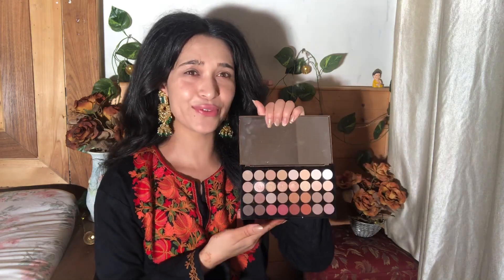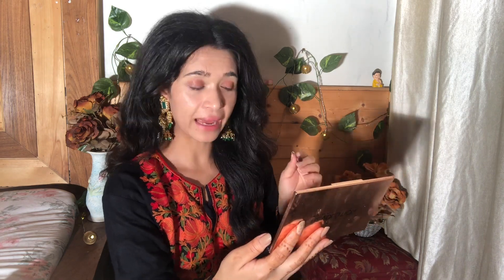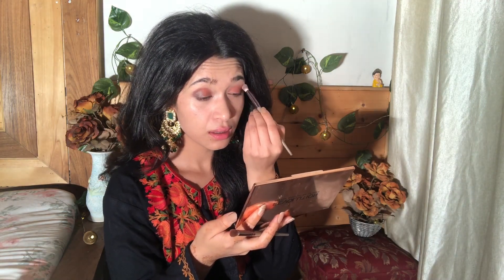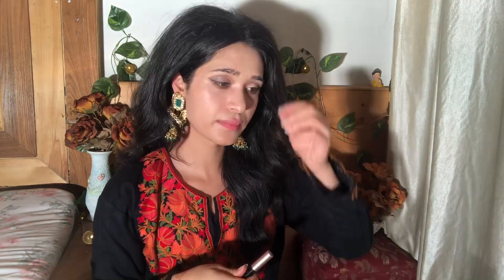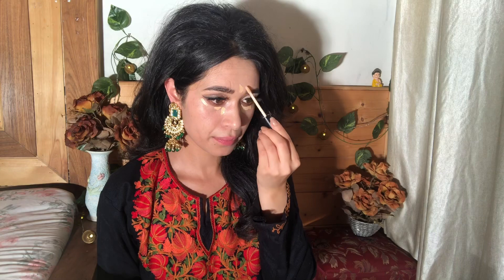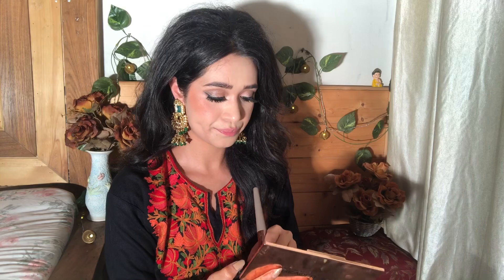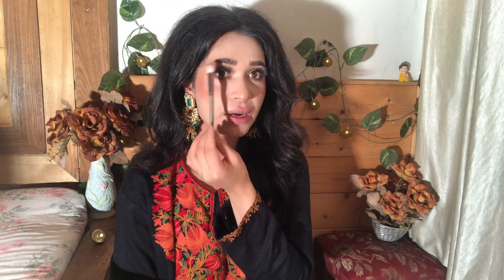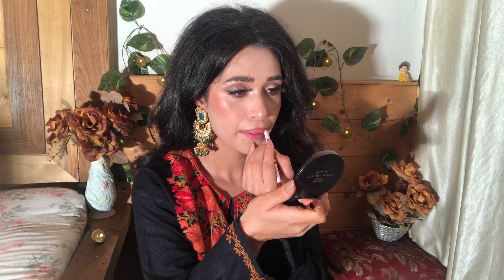Recreating Haina Aamir’s Inspired Makeup look ✨ | Ravisha Rekta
So hey guys this is my recreating makeup look
Im going to recreate hania aamir makeup look 🫧